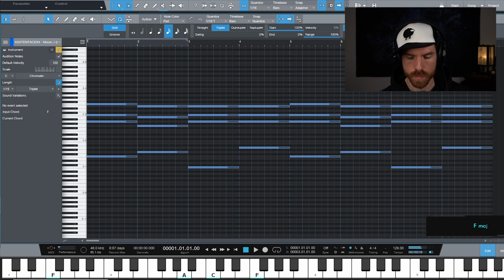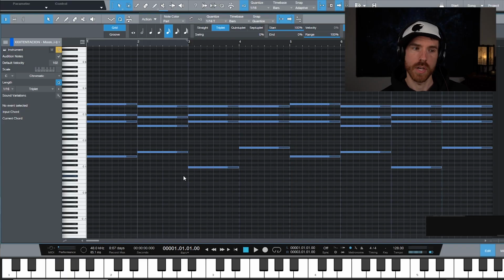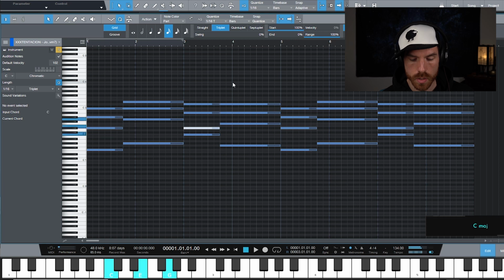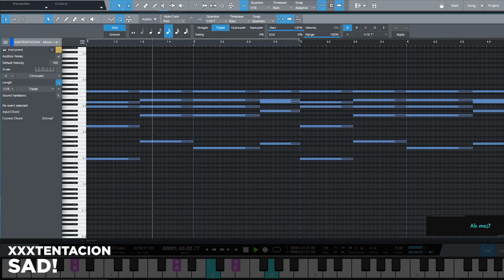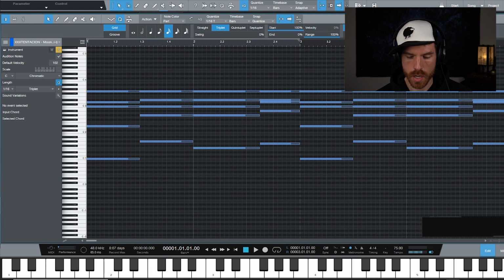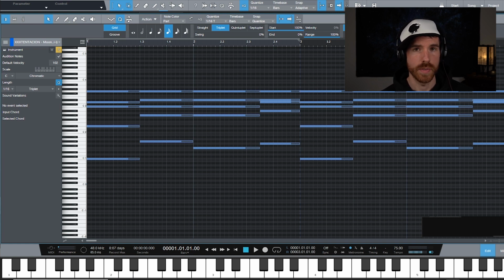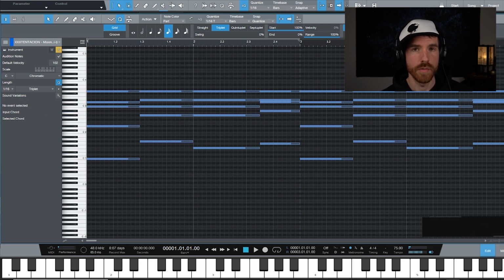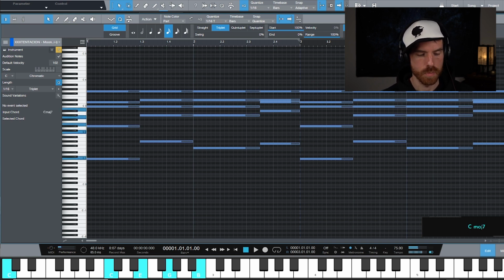How To Make XXXTENTACION Chord Progressions (Free MIDI)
How To Make XXXTENTACION Chord Progressions (Free MIDI) | Get the free MIDI chord progressions used in this video here ➡️

In this video, we'll show you the skills and techniques on how to create flawless chord progressions like XXXTENTACION referencing 3 of his most unique and successful beats.

You can download the MIDI chord progressions from this tutorial for free here:

Chapters:

00:15 - Moonlight
04:09 - Jocelyn Flores
07:53 - SAD!